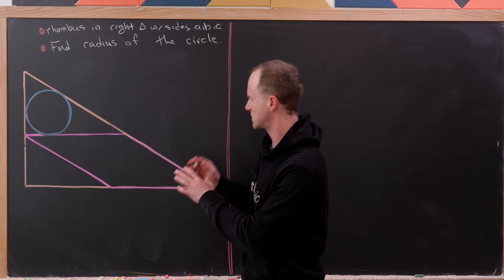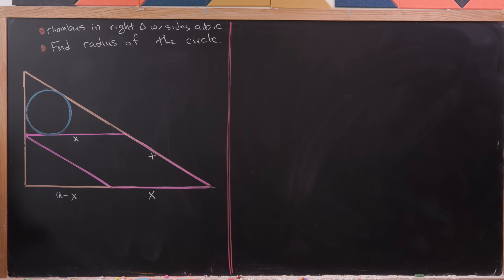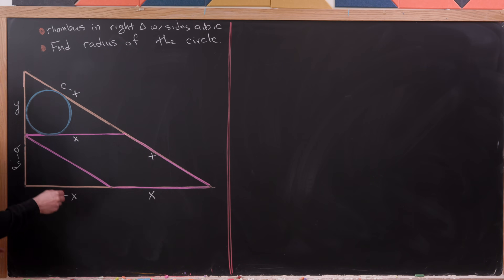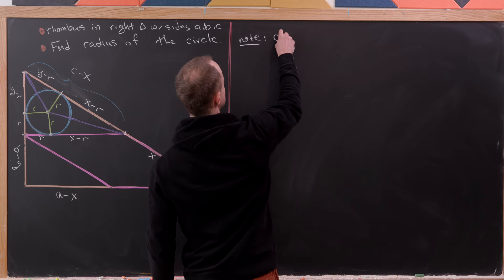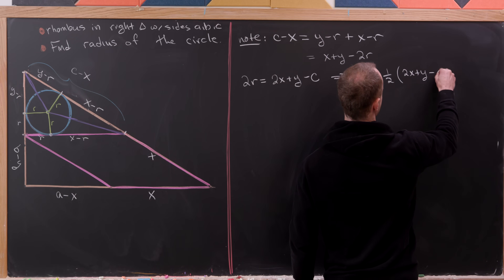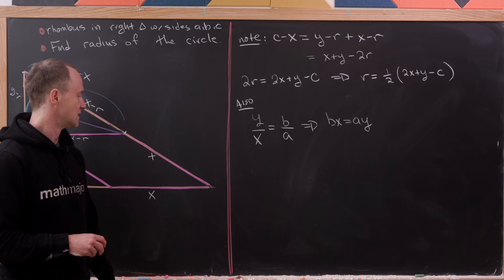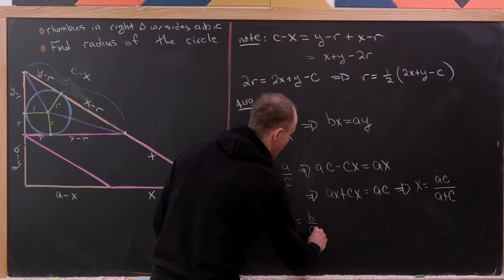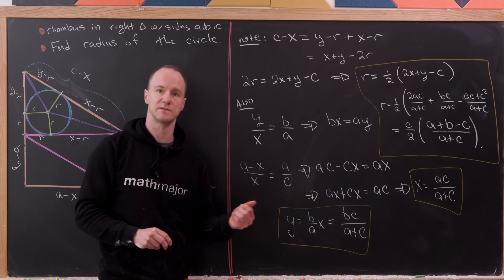can you find the radius??